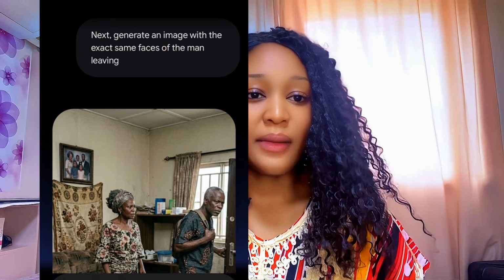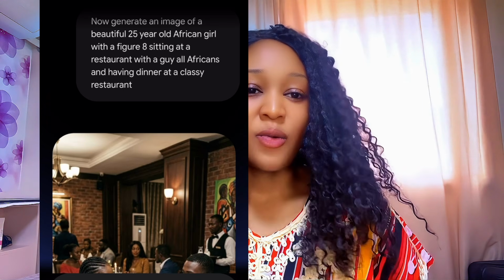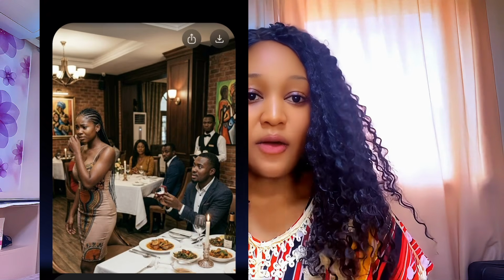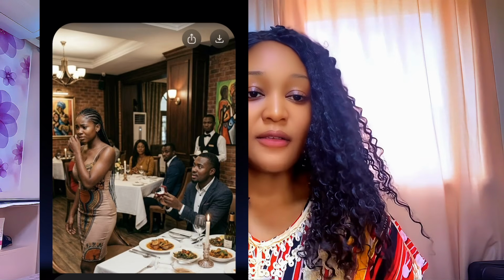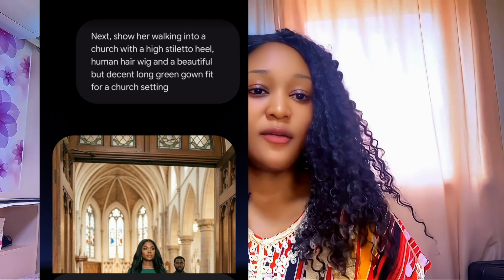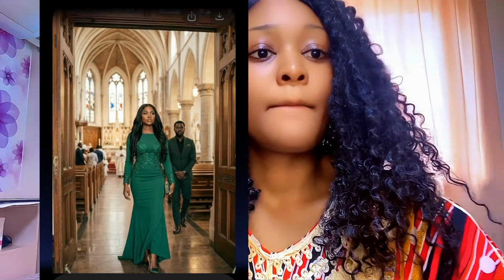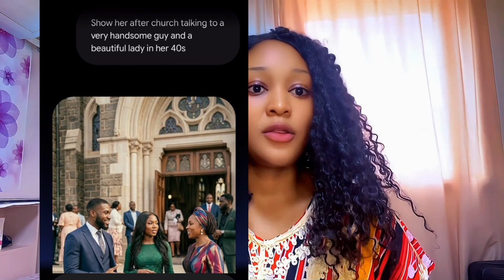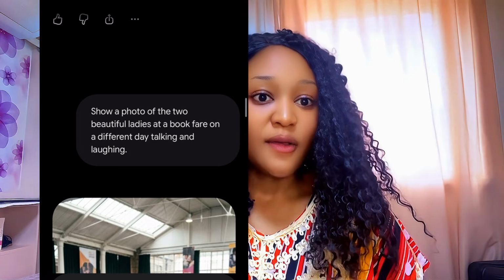How to create consistent ai characters (The easiest way).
In this video, I show you how to create AI consistent characters in the easiest way possible. If you have been struggling to keep the same face, same style, and same look across different AI-generated images, this tutorial will help you fix that fast.

I break down a simple method you can follow to create characters that stay visually consistent in every scene. Whether you are making content for YouTube, TikTok, storytelling, branding, or AI art, this guide will help you get better results with less stress.

You will learn:
how to keep the same character face in every image
how to make AI characters look consistent across different scenes
the easiest way to improve character identity in AI art
tips for getting cleaner, more professional results